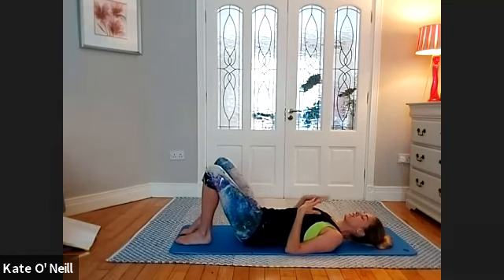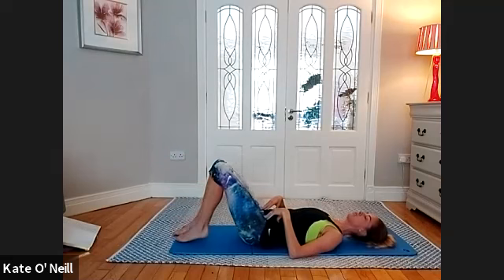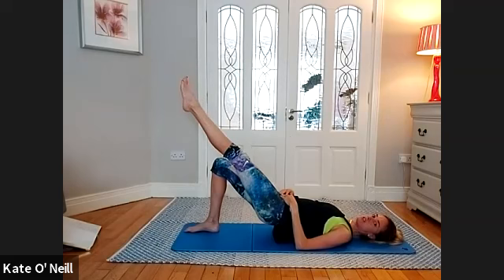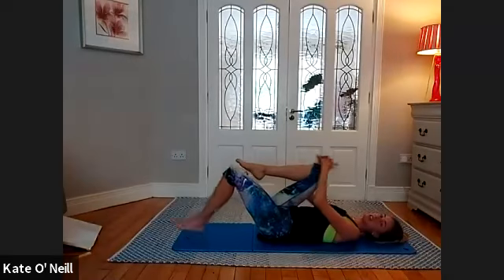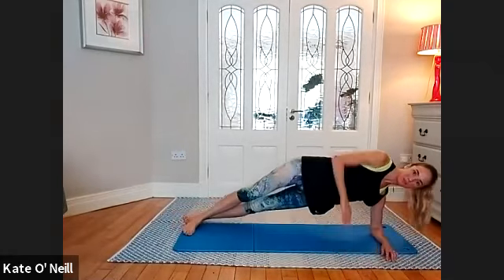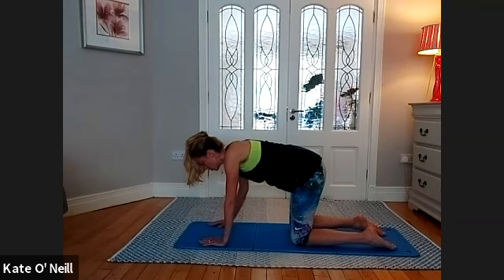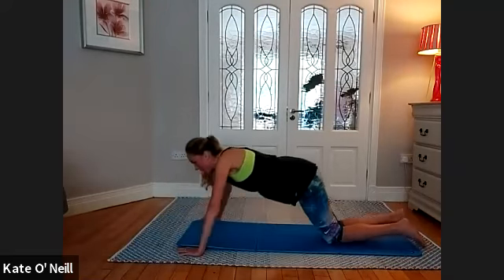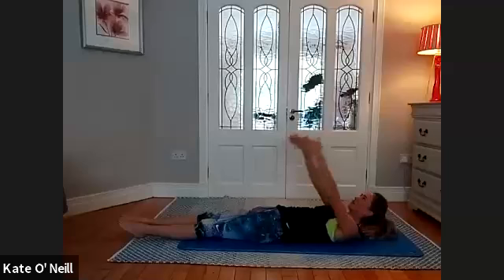BEST BEGINNER PILATES